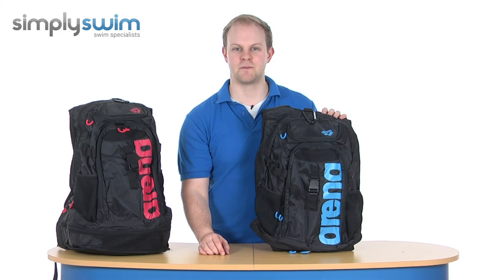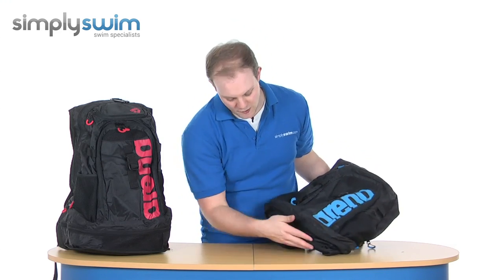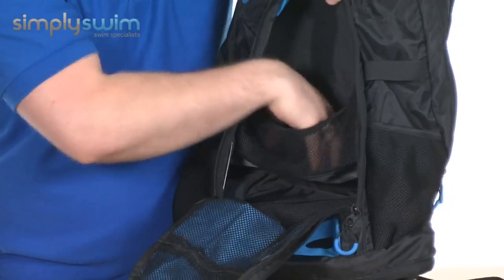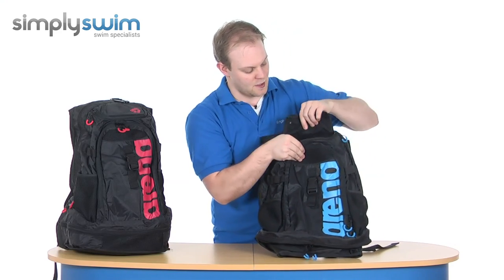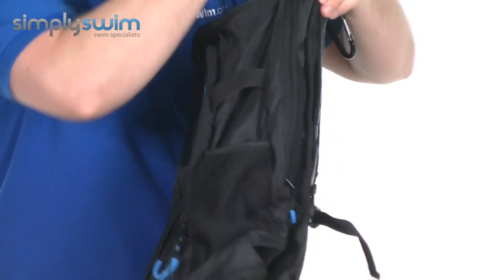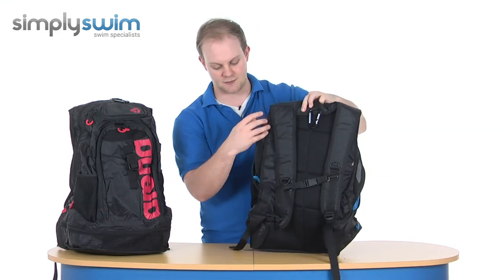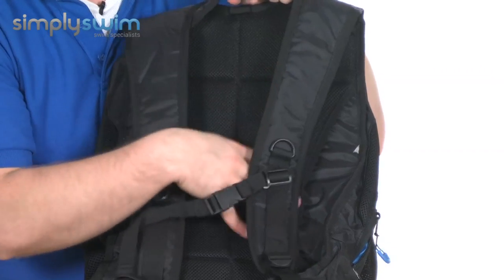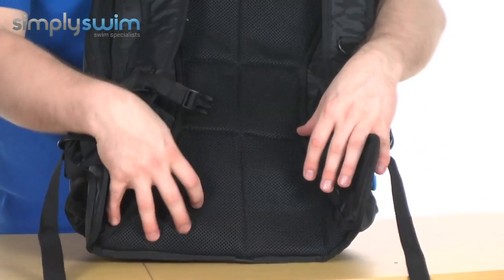Arena Fastpack 2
The Arena Fastpack 2 features an outer pocket for all your storage needs and is perfect for taking to the pool with you as it made from a super durable material!